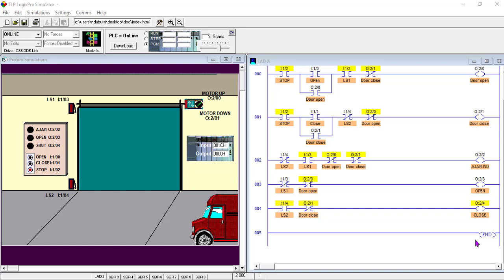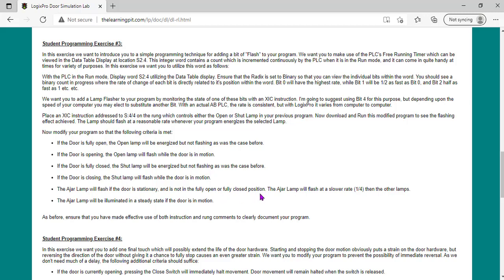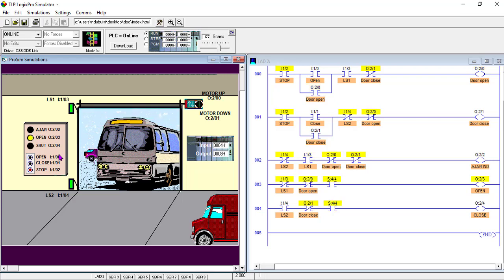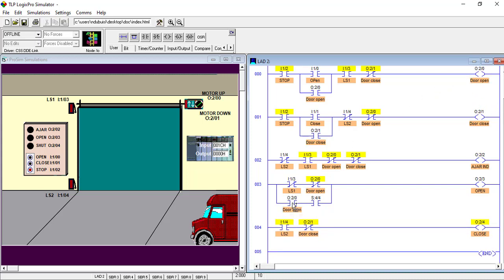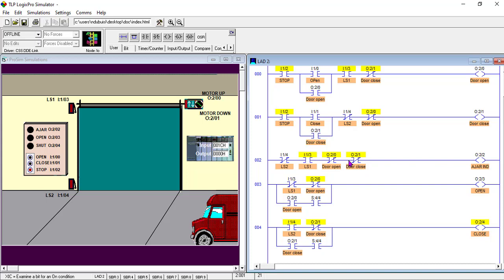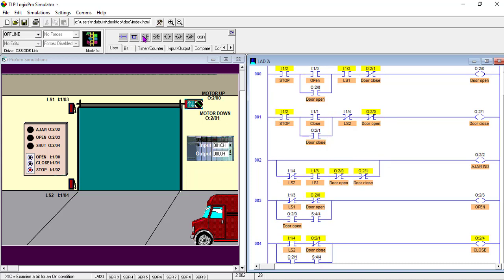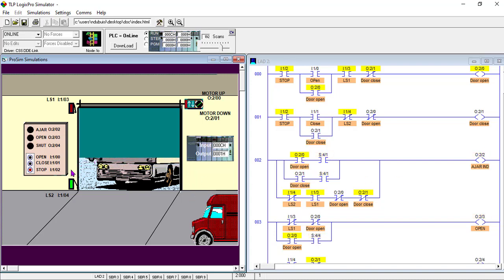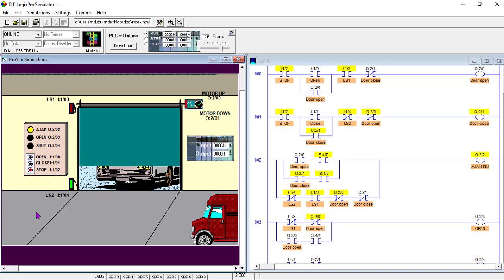LogixPro Door Simulation Assignment 3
The LogixPro Door Simulation Assignment 3, I explained this very exercise very well in African Type of English, Enjoy